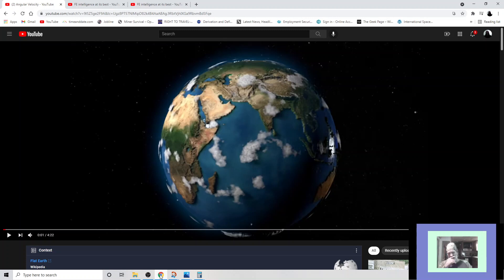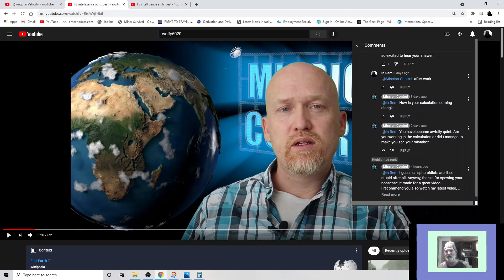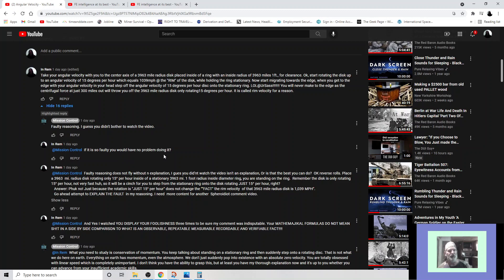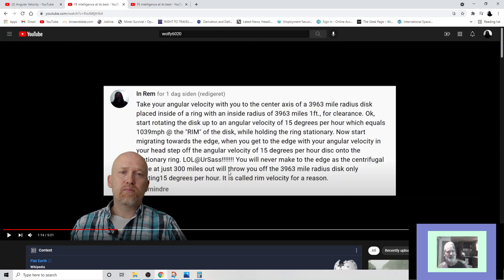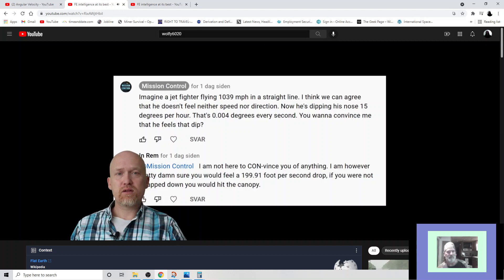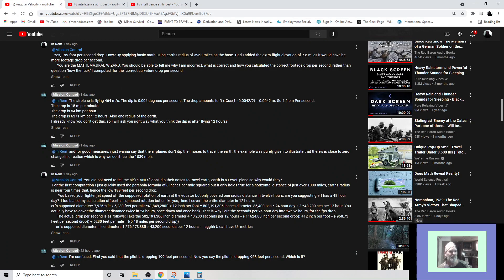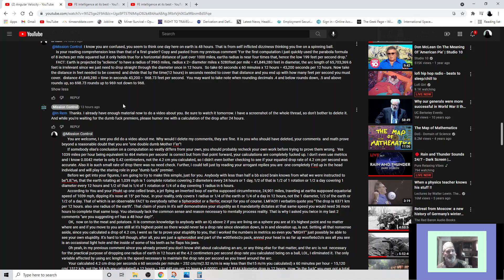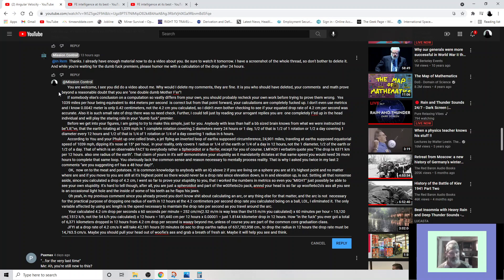Wolf Packs Mission Control a.k.a Richard Cranium is STUPID and He's a LIAR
I know this video is lengthy, but what else are you doing?
This Clown is Stupid Enough For Two People!
YouTube will Not post my reply comment so listen to the end as I prove how STUPID and what a LIAR he is.
This Bag-o-Bones is a Stupid Lying POS, waste of space.
Please pay him a visit and tell him so and I sent ya.